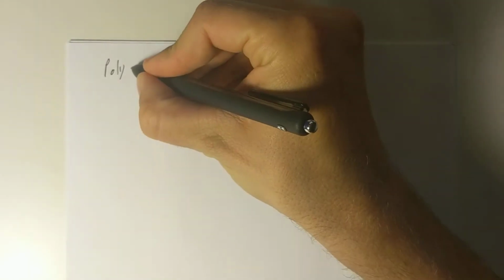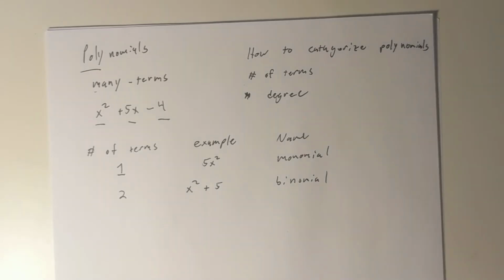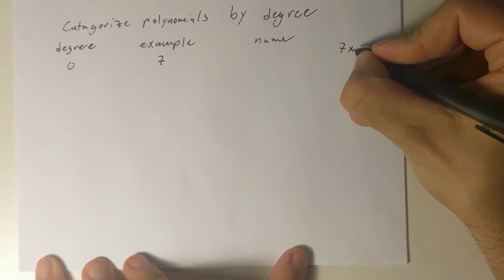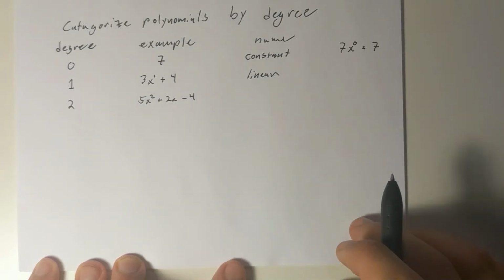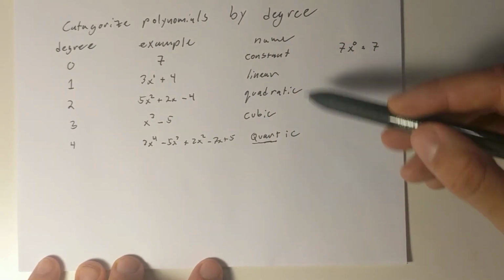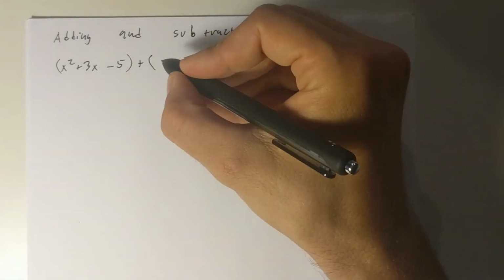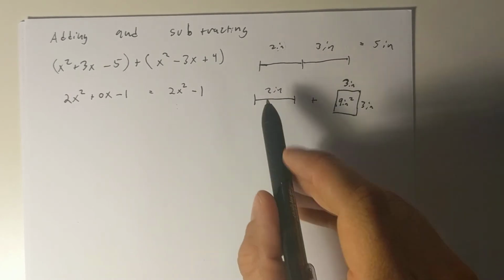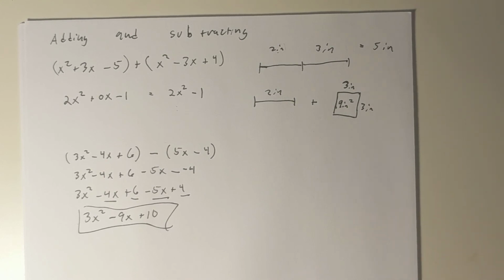Polynomials: add subtract and categorize